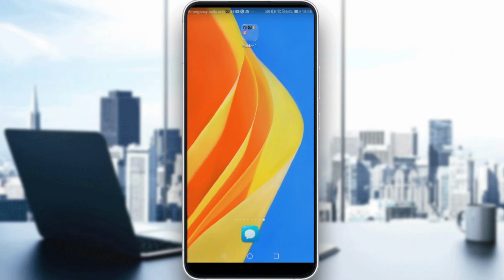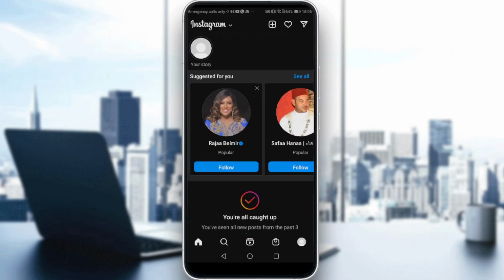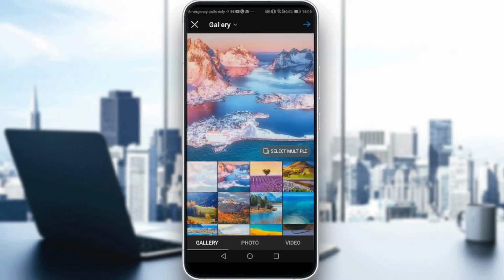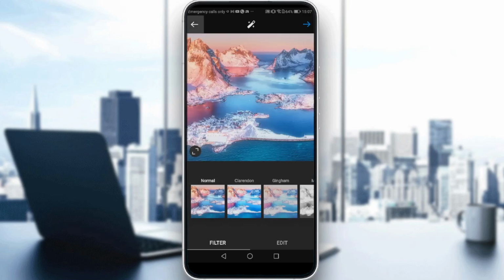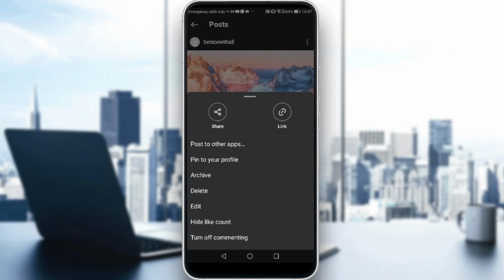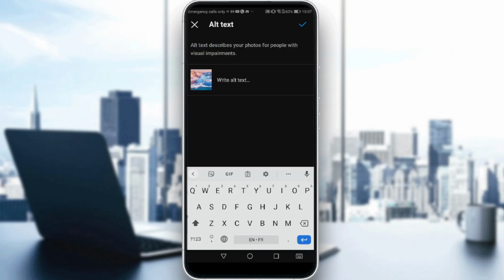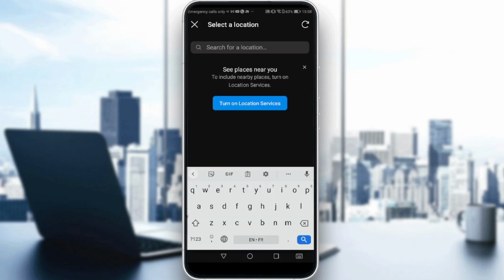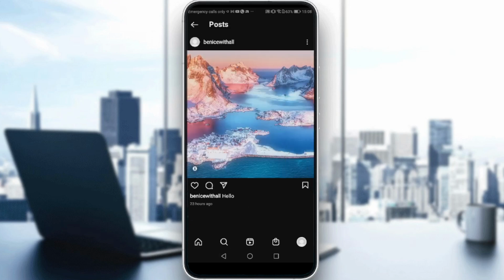How To Edit Post On Instagram Tutorial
Today I show how to edit post on instagram,how to edit instagram pictures,edit instagram post,how to edit instagram photos,how i edit my instagram photos,how i edit my instagram pictures,instagram photo editing